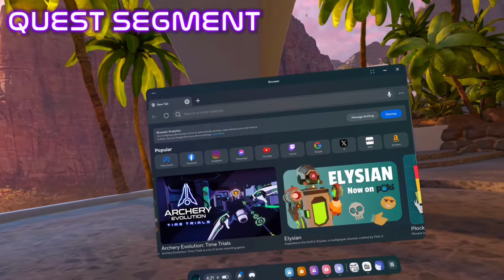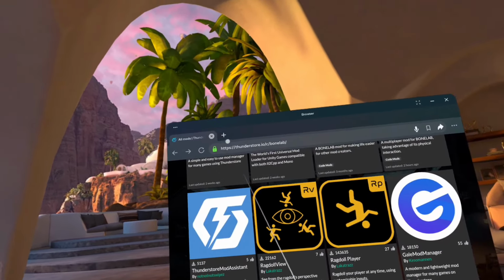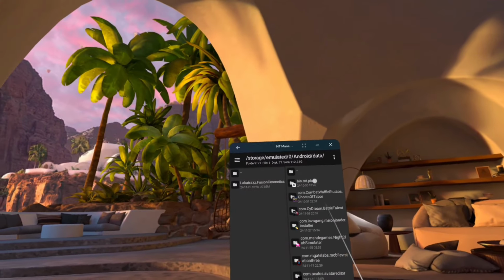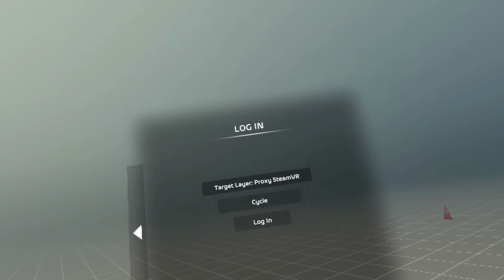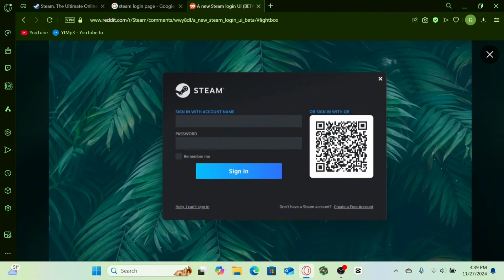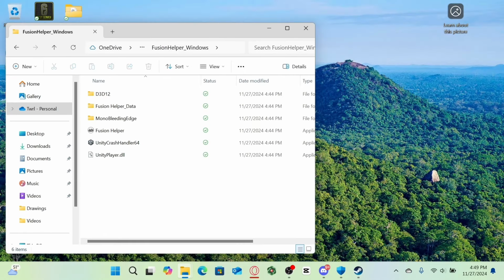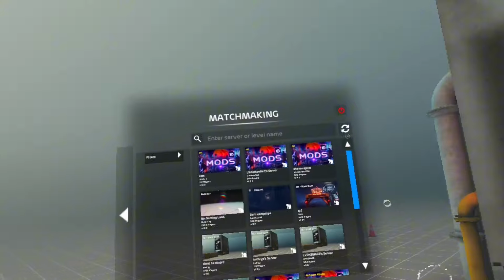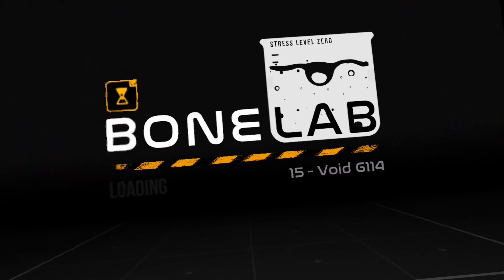How to get Bonelab Fusion for Standalone (Laptop/PC required)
Extra Credits to @loftedspice for helping me demonstrate how to join servers